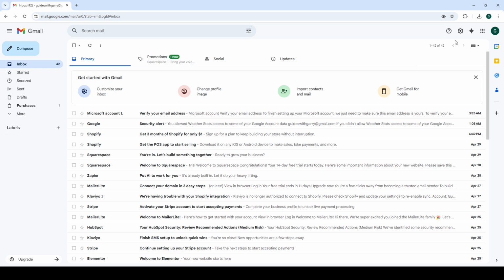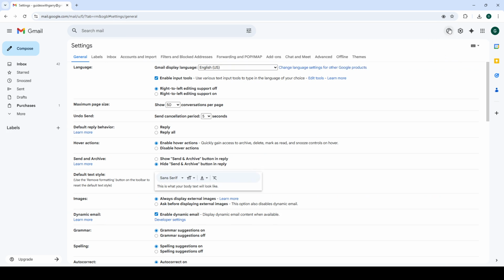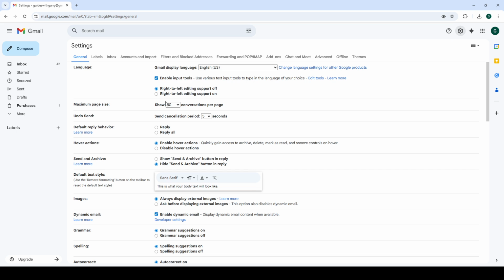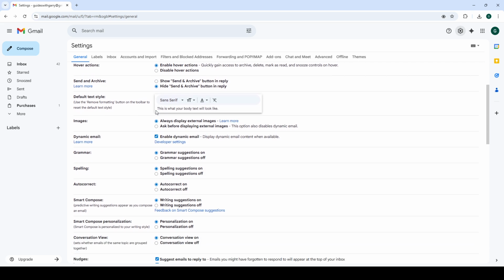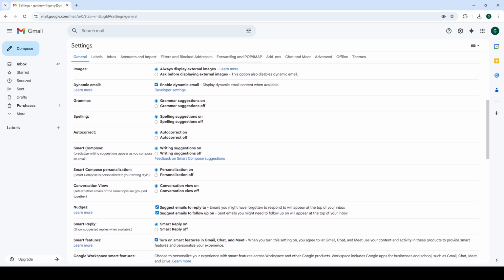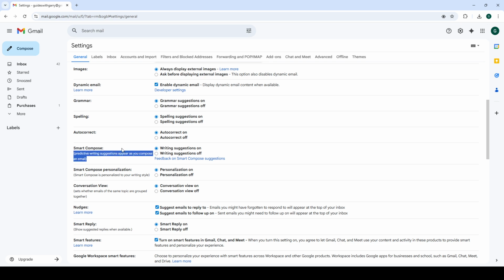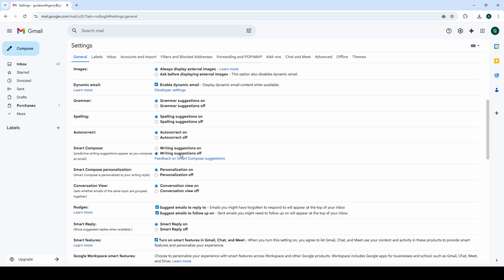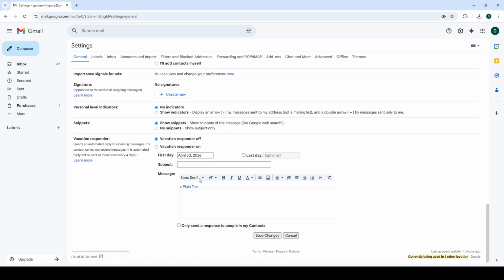How To Turn Off Google Ai Summaries In Gmail [2026 Guide]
In today's video we cover: How To Turn Off Google Ai Summaries In Gmail, Gmail, Google AI, AI Summaries, Gmail Settings, Disable AI, Smart Features, Google Workspace, Gmail Tutorial, Generative AI, Inbox Customization, Manage Gmail AI, Gmail Labs, Email Productivity, Interface Settings

-Google Drive
-Google Meets
-Google Sheets
-Google Chrome
-Google Forms
-Google Gmail